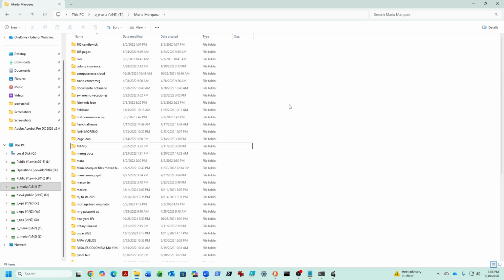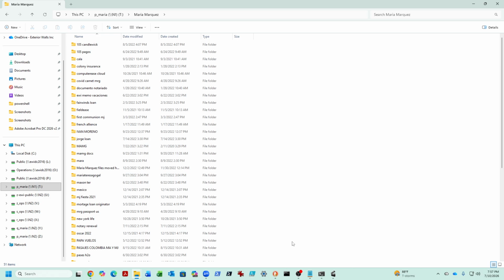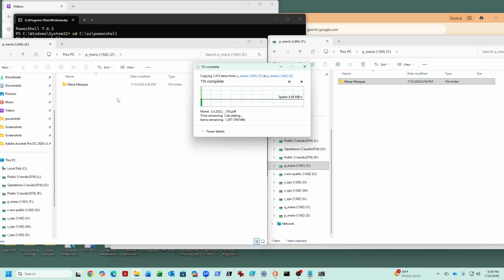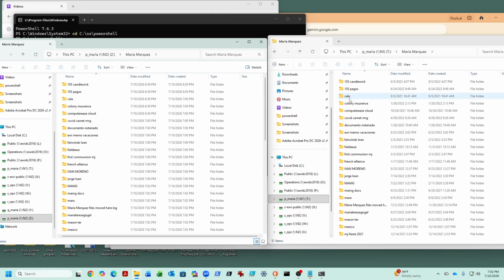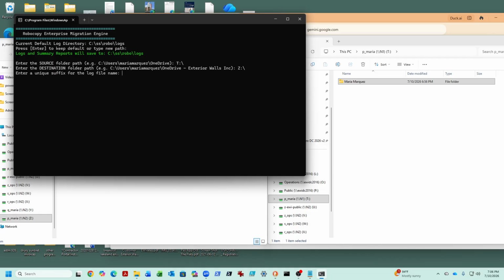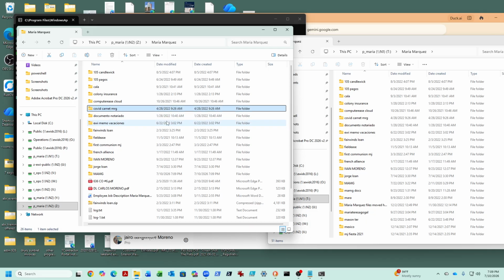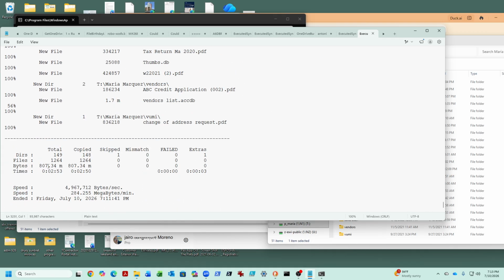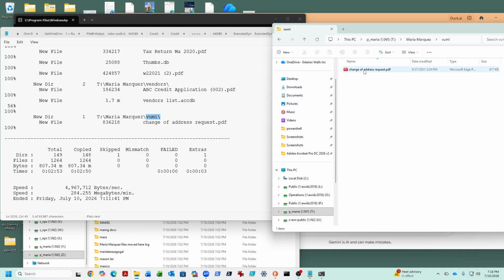demonstration of PowerShell 7 script that preserves birthdays of folders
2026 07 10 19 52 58 n 18 58 36 DateModified Robocopy